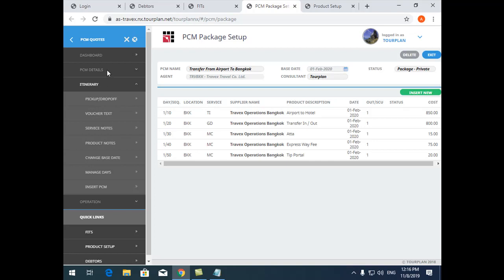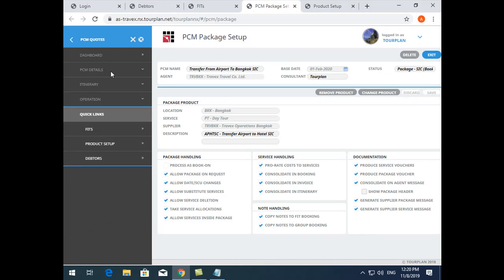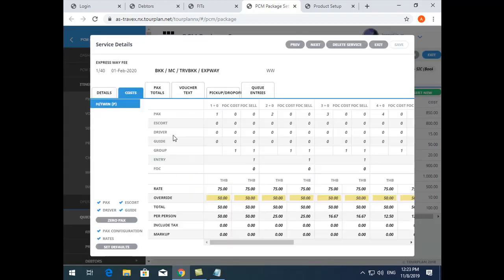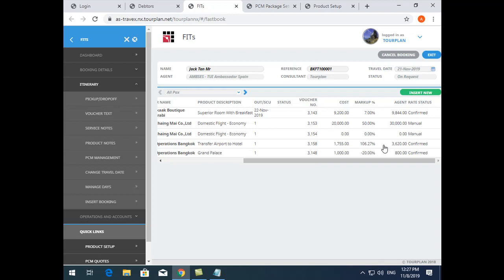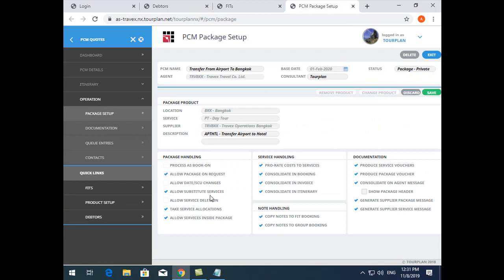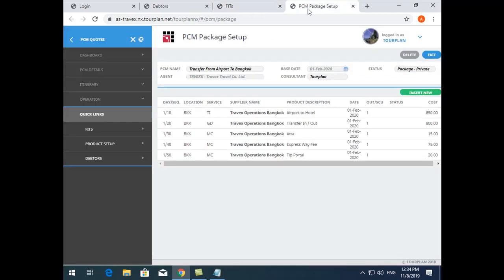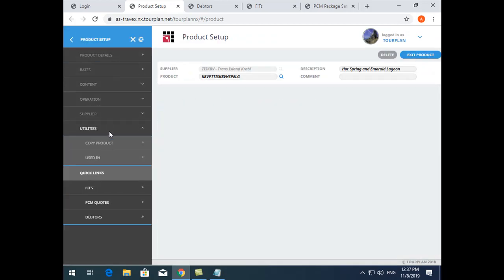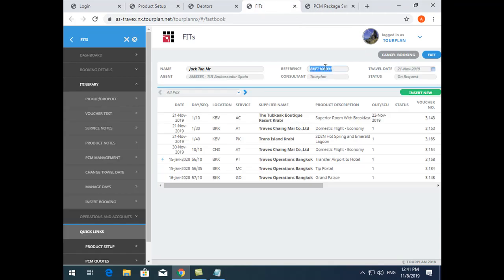Product Day5 3/4 PCM Package and linking sell and cost